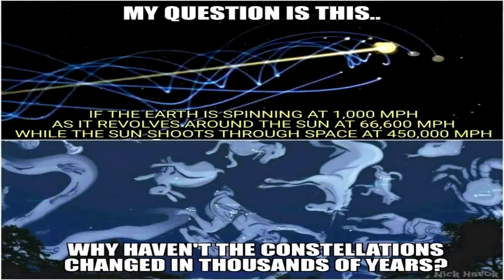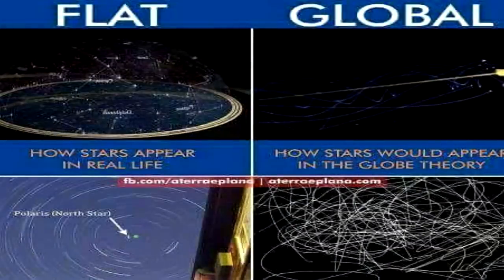Flat Earth and Occam's Razor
Occam's Razor is a scientific and philosophical rule stating that entities should not be multiplied unnecessarily, or in other words, a principle purporting that the simplest of competing theories is preferred to the more complex.  Occam's Razor suggests that explanations of unknown phenomena be sought first in terms of known quantities, without adding any extraneous postulations, assumptions, or conclusions.  When applied to the current hot button topic of the flat vs. globe earth cosmologies, Occam's Razor time and again applies to only one side of this debate, whilst the other is constantly found "multiplying entities unnecessarily" in defense of their theory...